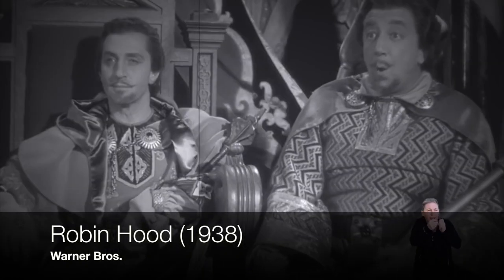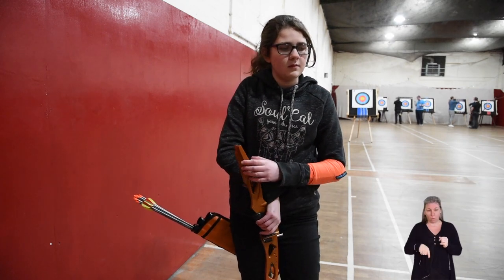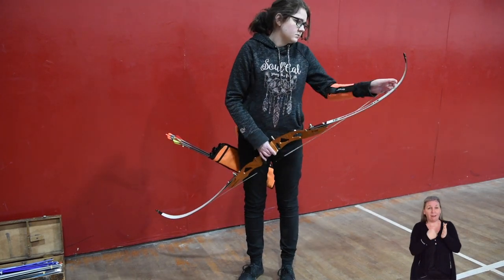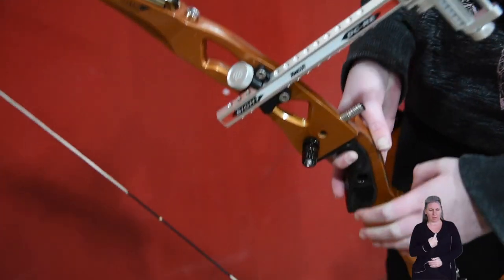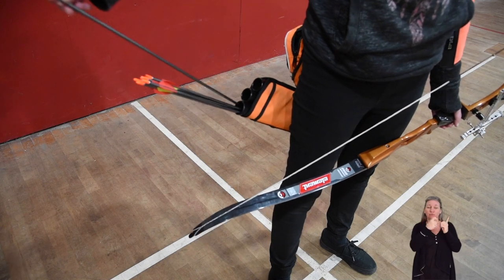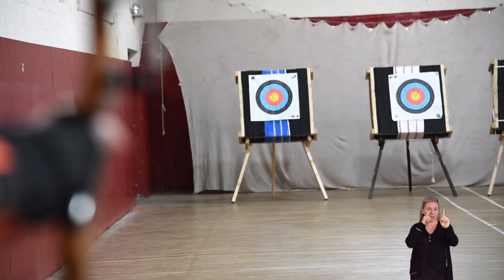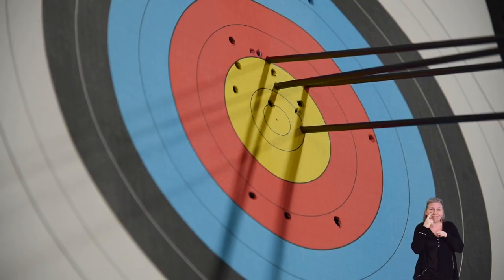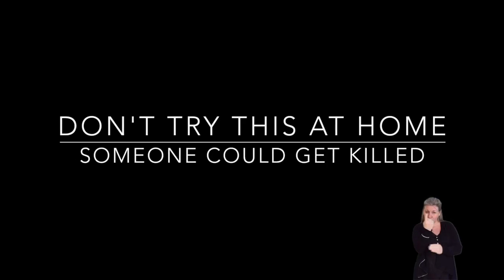Shooting a Recurve Bow Freestyle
This film is a training film for Archery by Carl Cooper on behalf of the Hull Archery Club.

It is a short introduction to a recurve bow shooting freestyle.

Hull Archery Club is an Archery GB registered club.

Thank you for Olivia Early for narration and Sarah Regan from The Hull Deaf Centre for her help with British Sign Language.

Archive Film Footage Robin Hood (1938) Warner Bros.

Hull Archery Club
Fridays nights 7pm-9pm
Walton Street Leisure Centre
Hull